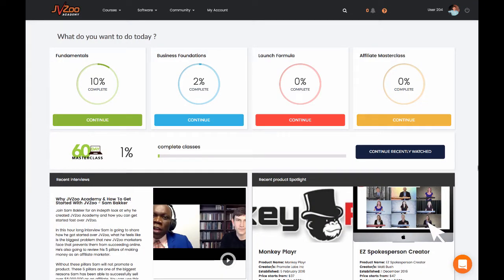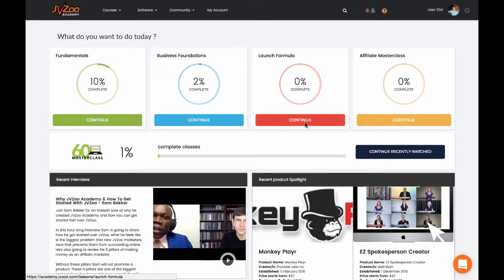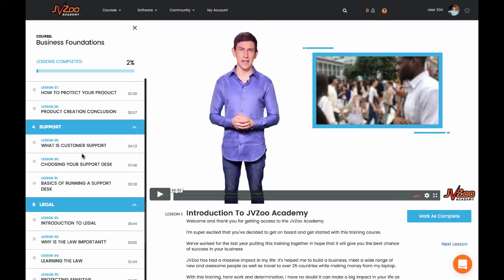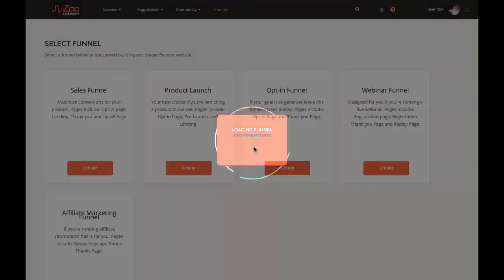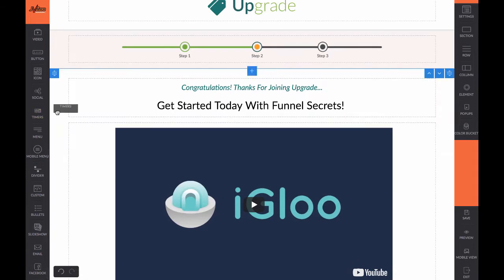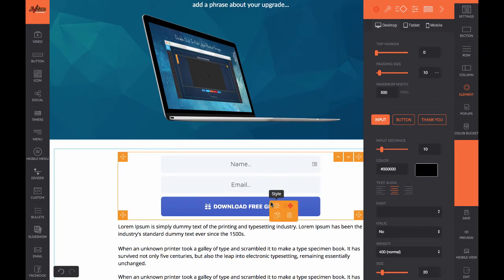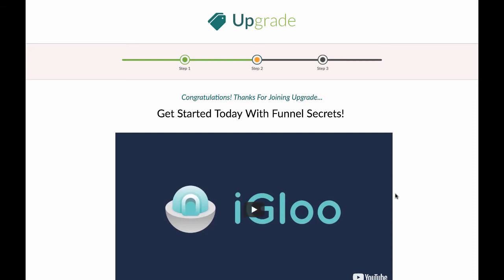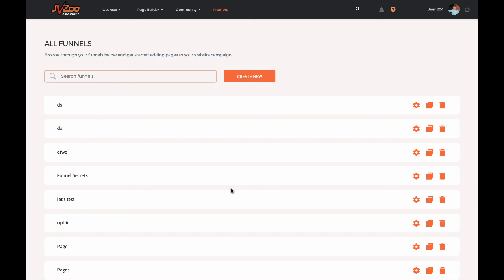JVZoo Academy Mastery & Builder OTO3